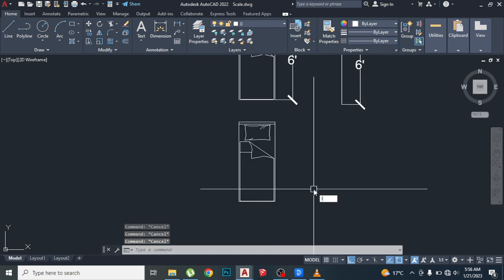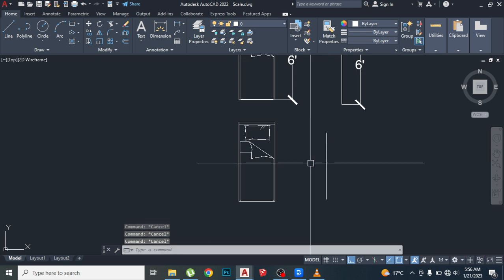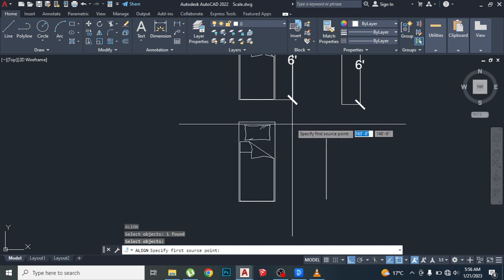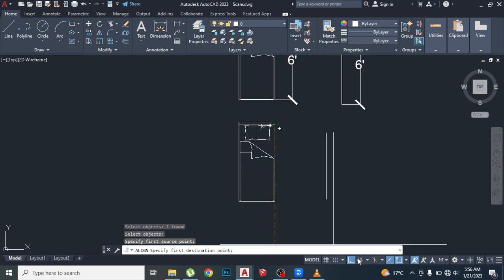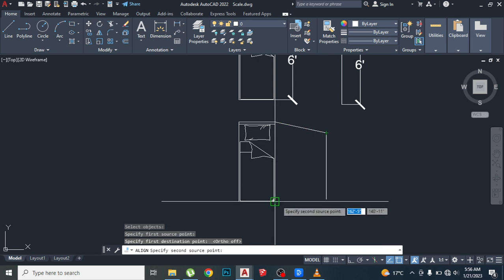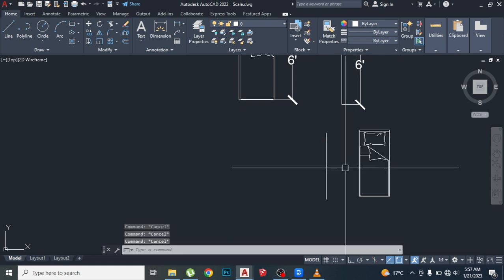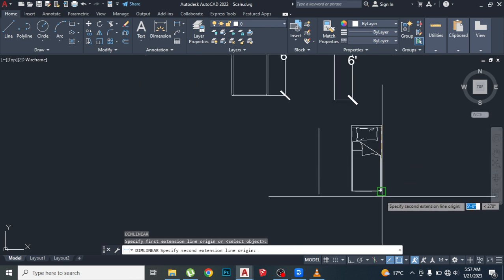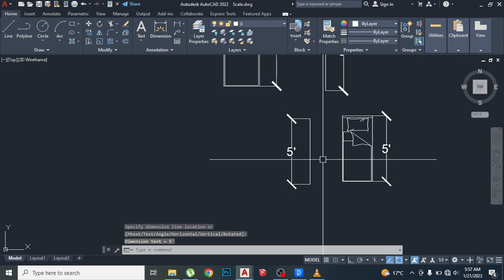Autocad Basics-6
Review:
In this video we will talk about how to use align command in AutoCAD.
1- How to use align command in AutoCAD
2- How to use Snapping in align command
3-  AutoCAD (Basic to Advance)
4- How to align An object in AutoCAD
5- How to use Reference line for align Command
6- How to use align and scale